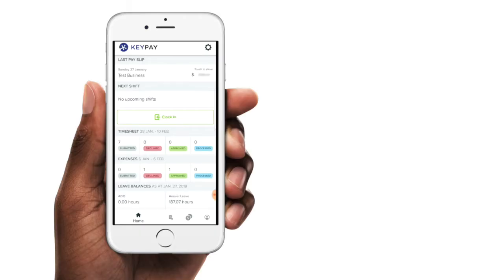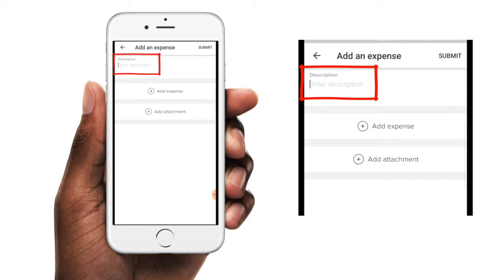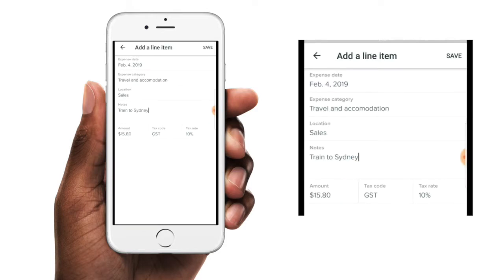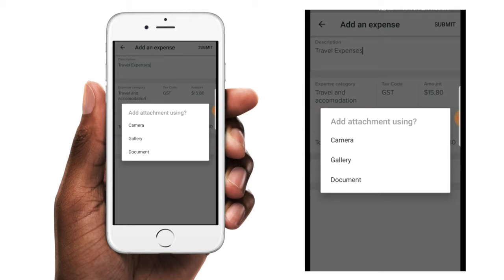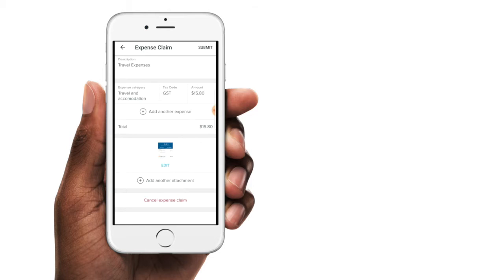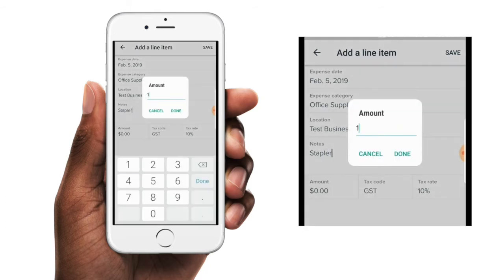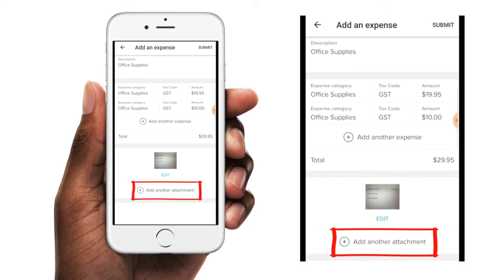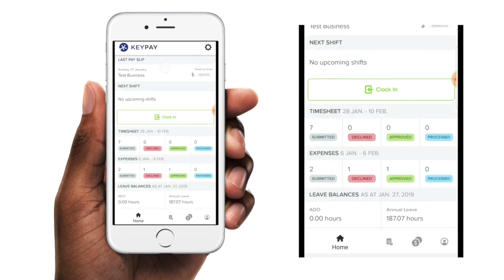WorkZone for Employees - Expenses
As an employee you can submit expense claims directly from your smartphone using the WorkZone app.
In this video we will show you how to create and submit, view and cancel an expense request.